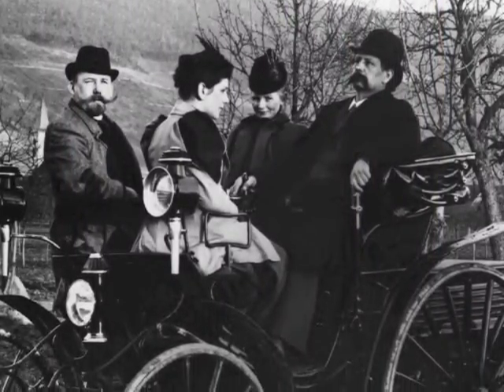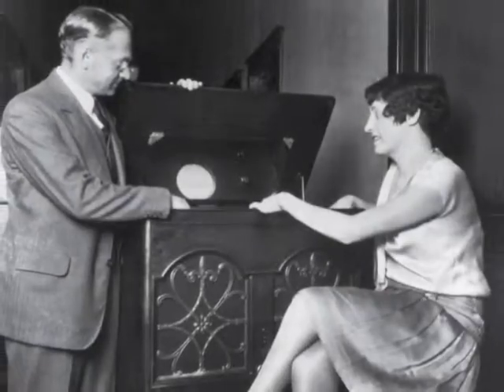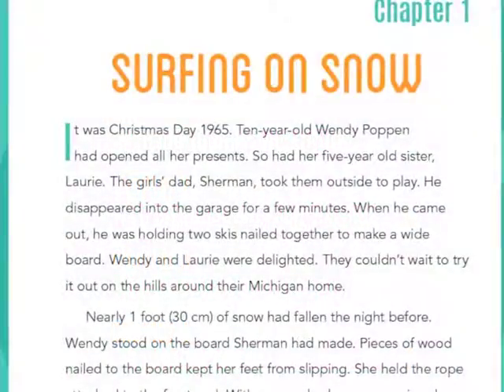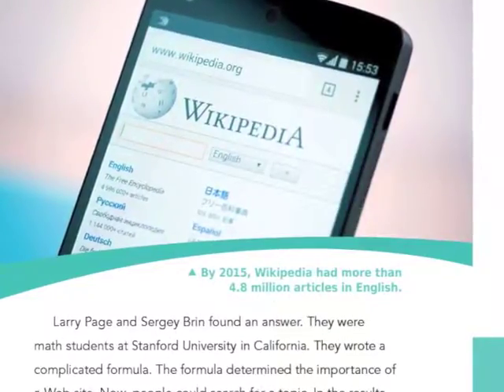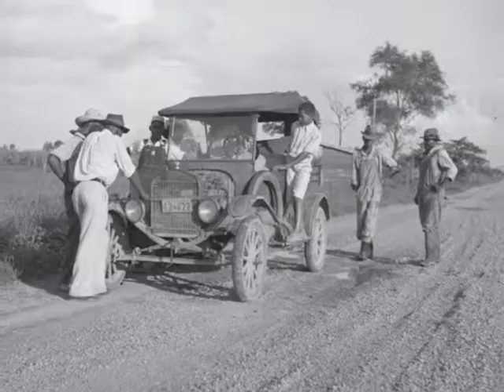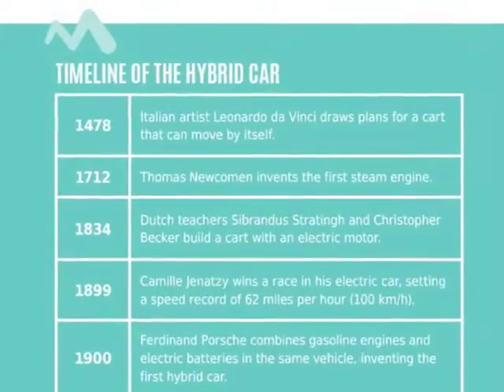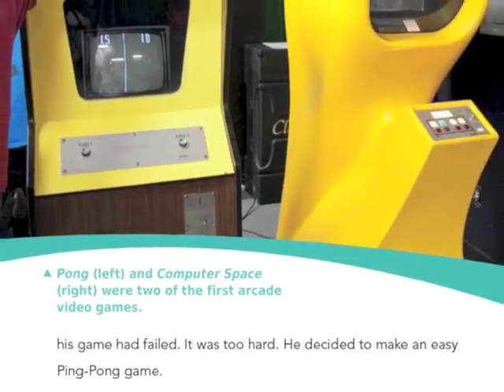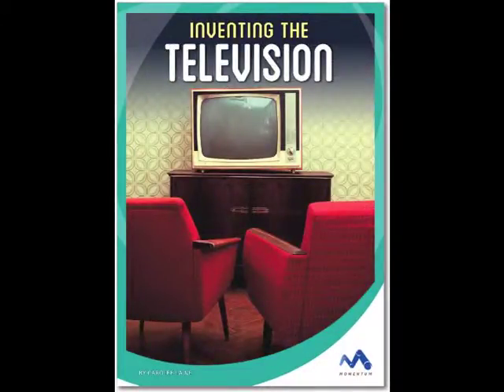The Spark of Invention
The Spark of Invention series provides readers with an inside look at some of the items we use every day. From the Internet and the cell phone to the hybrid car and the skateboard, readers will discover what prompted the invention, the science, designing, and testing that went into it, as well the lasting impact it has had on society.  Full color photographs, illustrations and infographics, and fact-filled captions will captivate young readers.